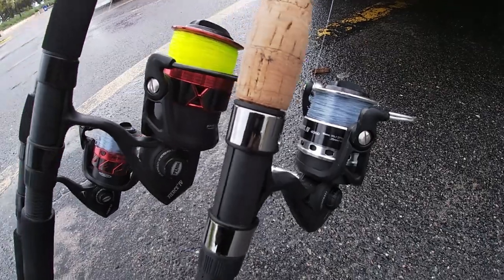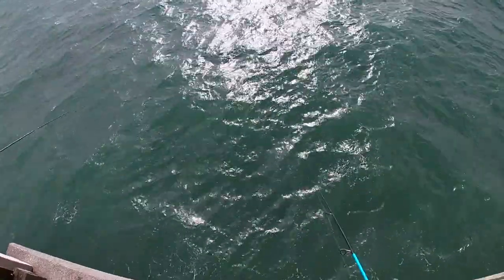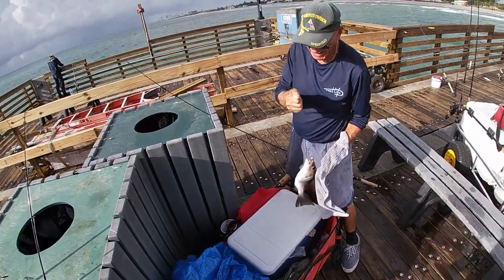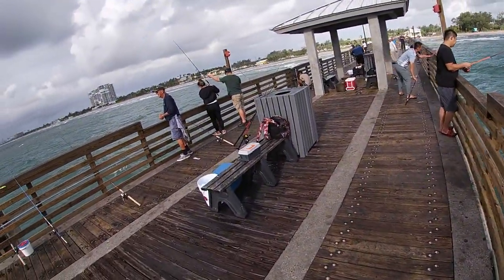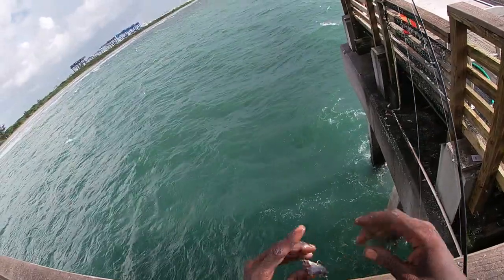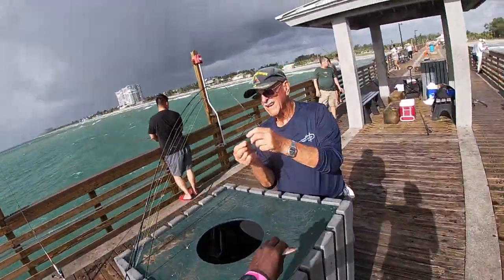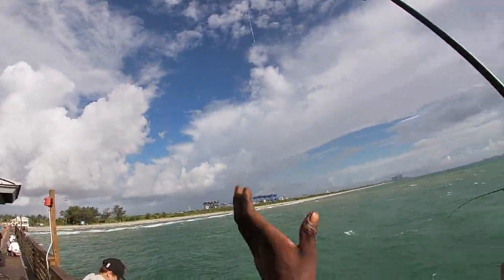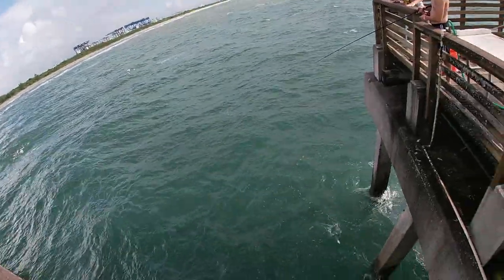FISHING FISHING FISHING (Dania Pier)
In this video I went FISHING for mangrove snapper Dania Beach Pier using pilchards that I caught on a size 4 sabiki just minutes before I did my mangrove snapper fishing Dania Beach Pier for the day. I truly had a blast on this amazing journey mangrove snapper fishing Dania Beach Pier